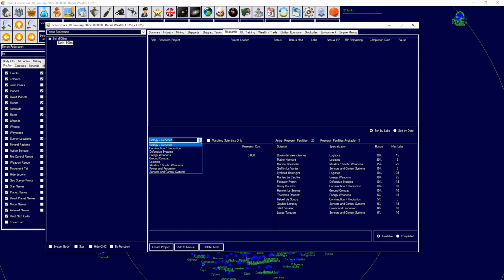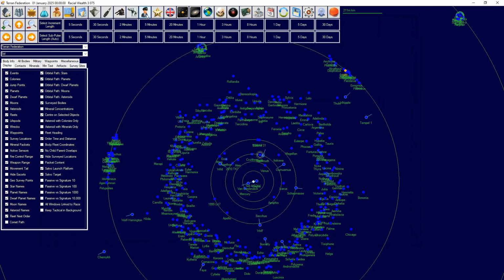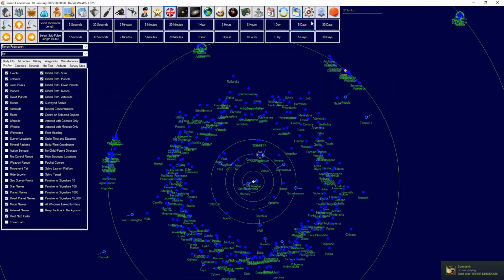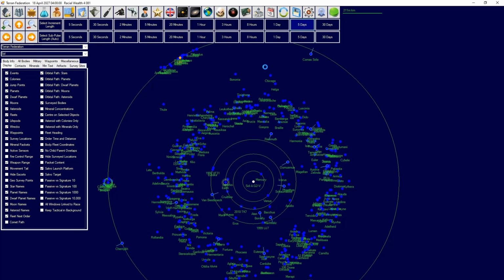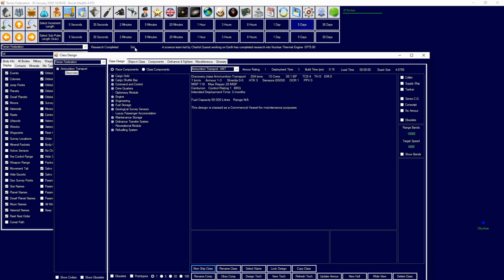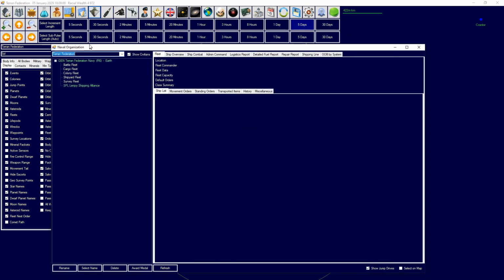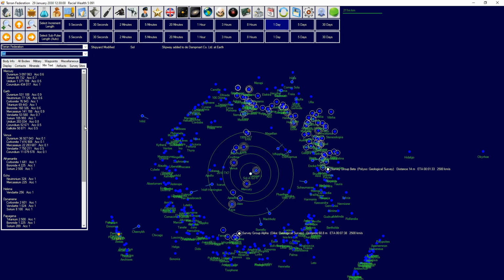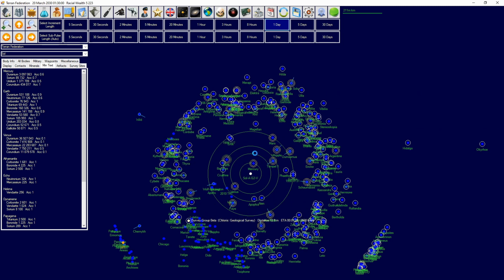Let's Play Aurora 4x C# Episode 1 - Humanities Ascension.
In the start of a new series we launch our first space vessel and begin geosurveying the sol system, this episode is the start for many to come using a letsplay format to guide and show players the thoughts behind my actions and walkthrough the game.

Lets Play Aurora 4x C# Episode 1 - Humanities Ascension.